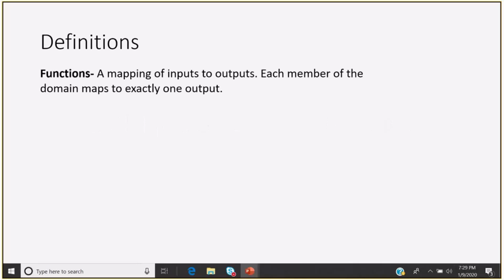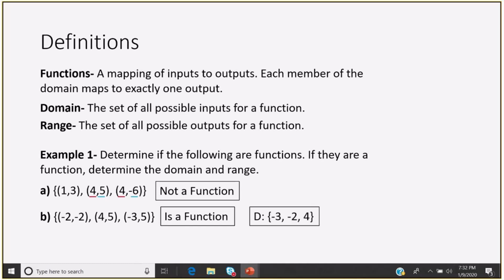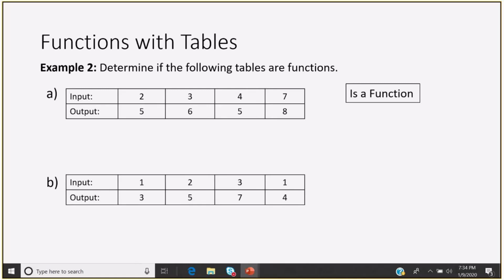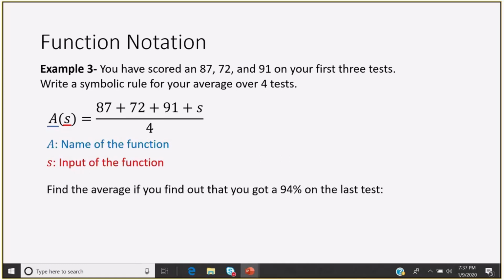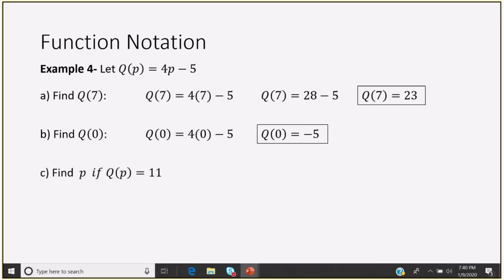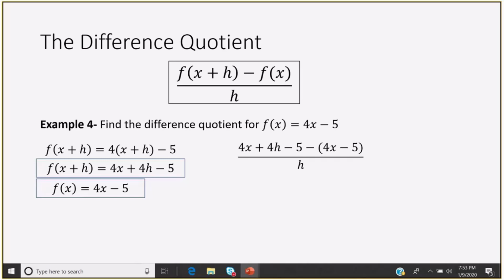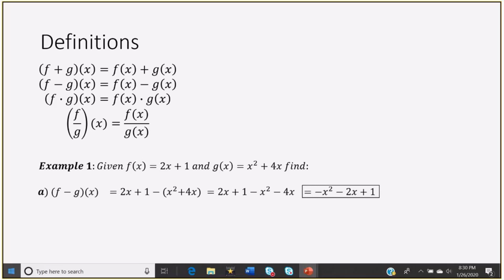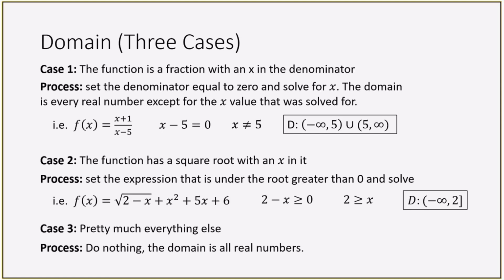Mat 1108 3.1N